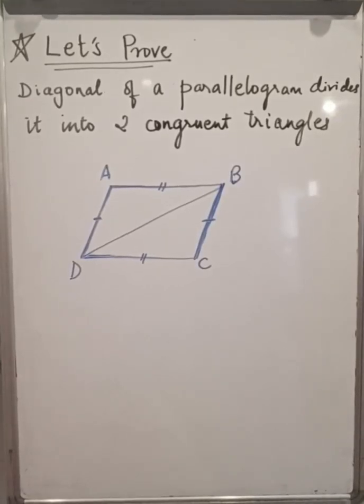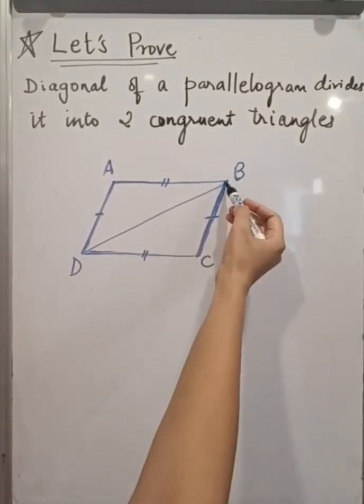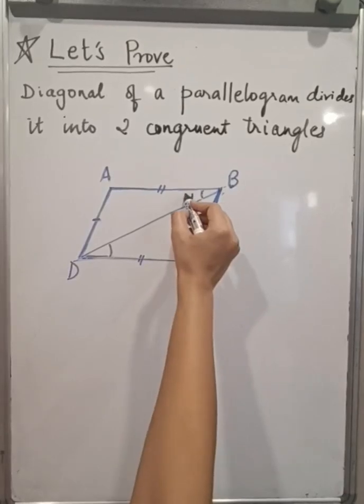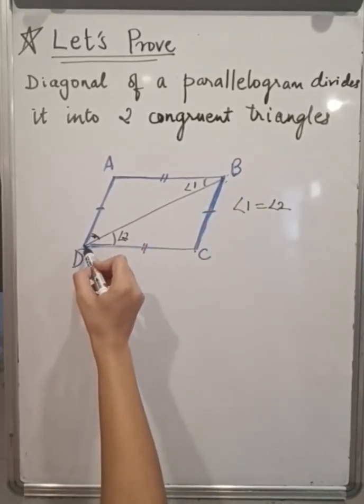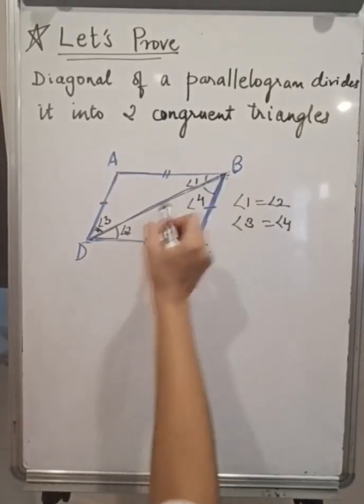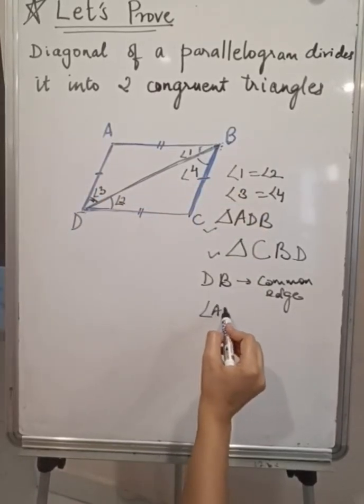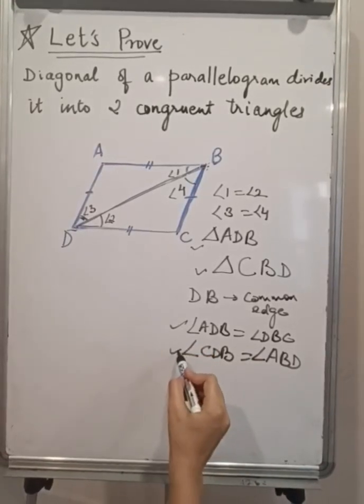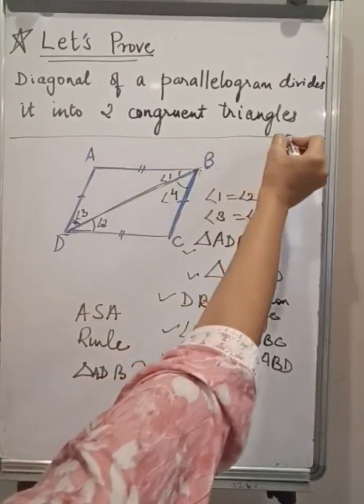Diagonal of a parallelogram divides it into 2 congruent triangles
Diagonal of a parallelogram divides it into two congruent triangles